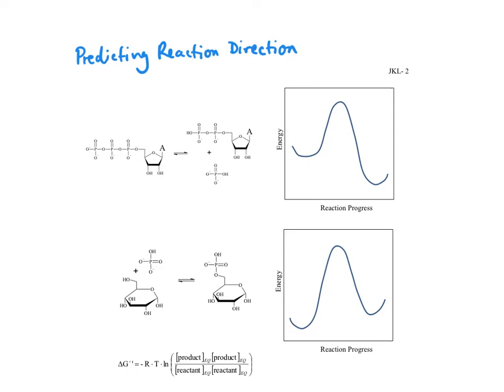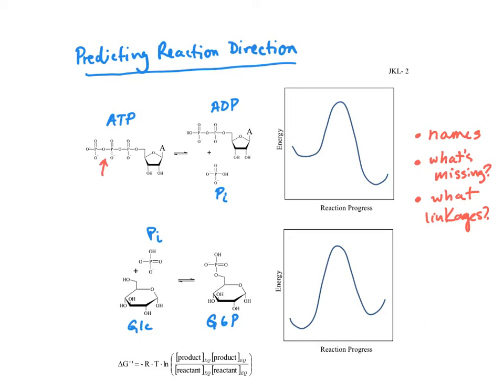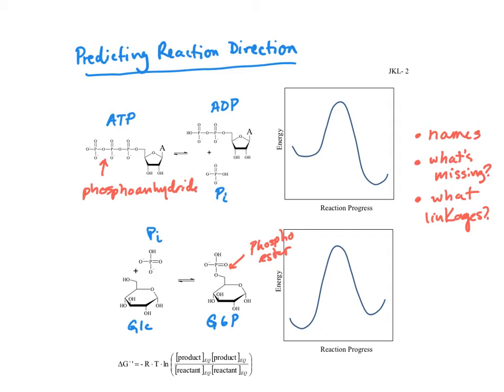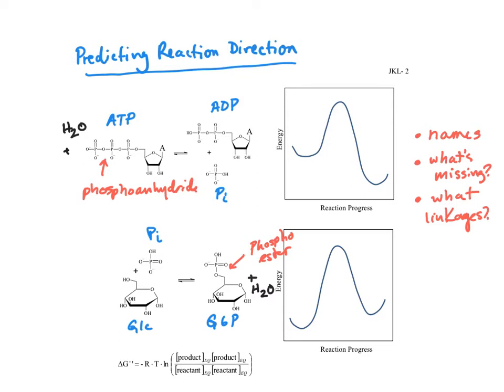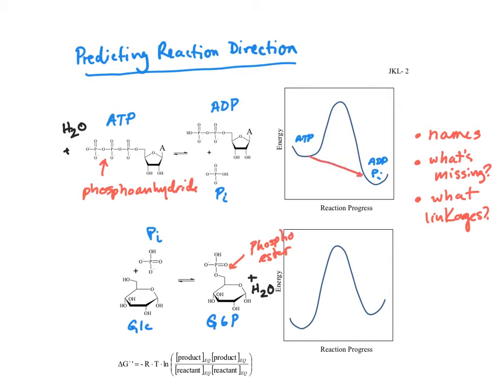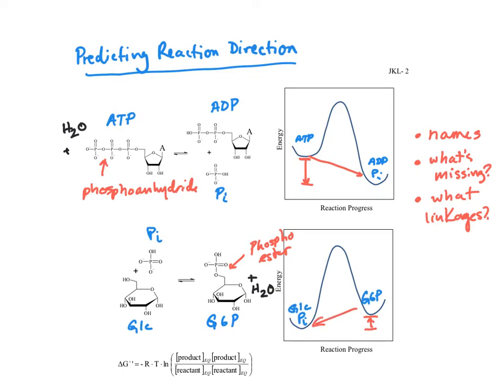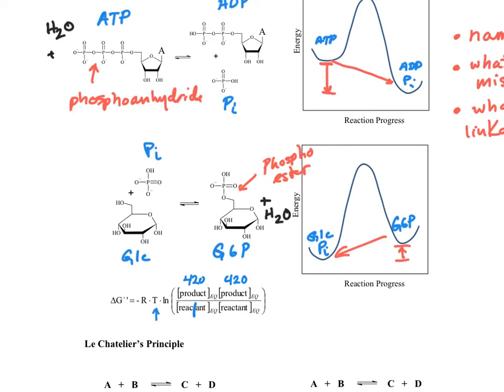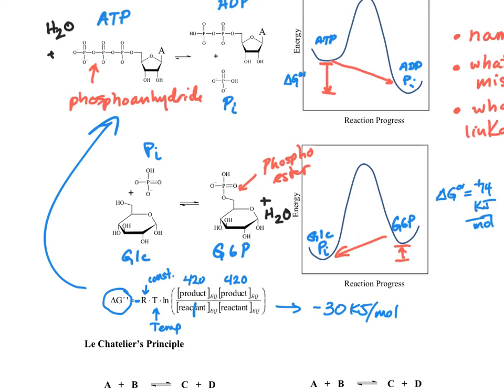2 J Reaction direction I 201012